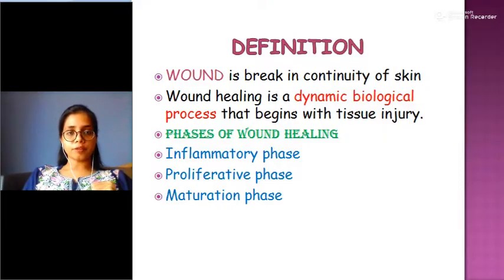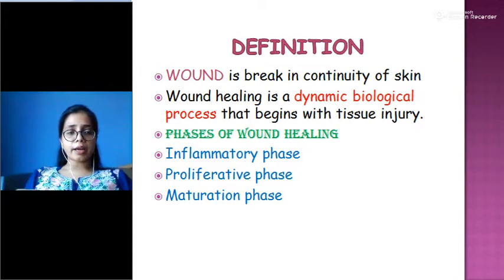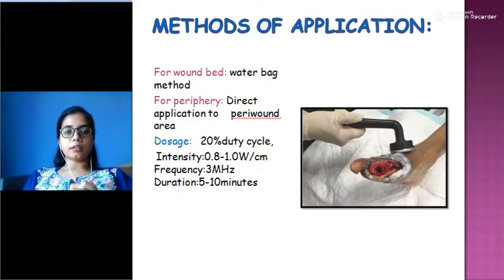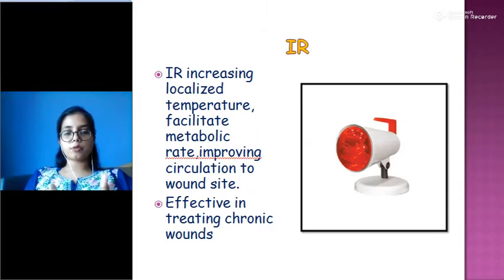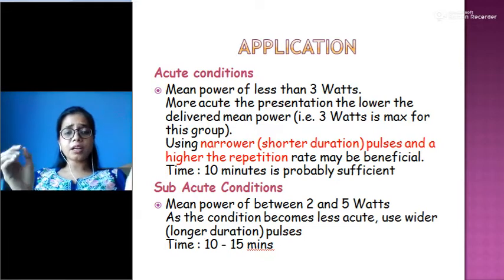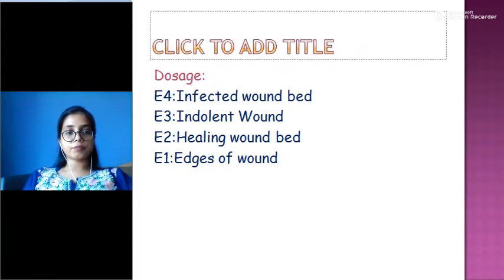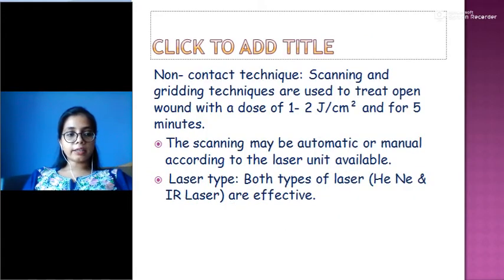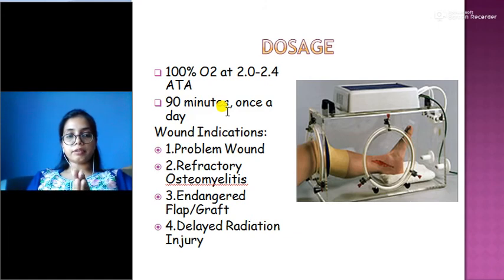High frequency in wound healing by Dr Srishti banerjee